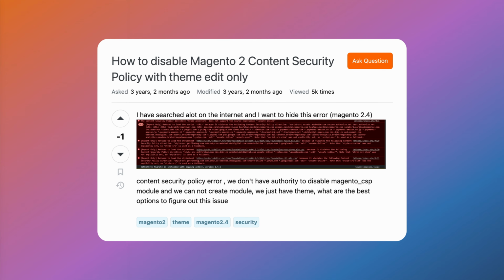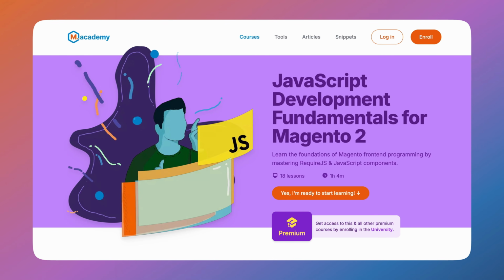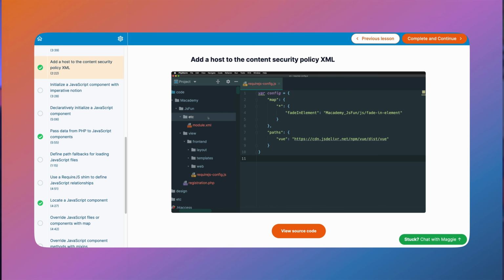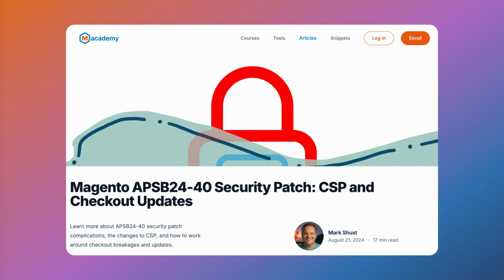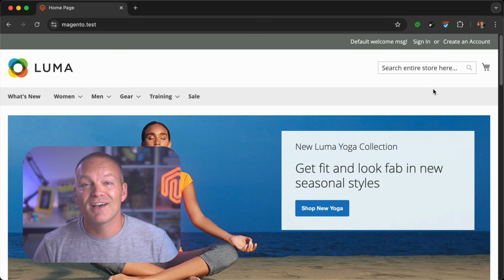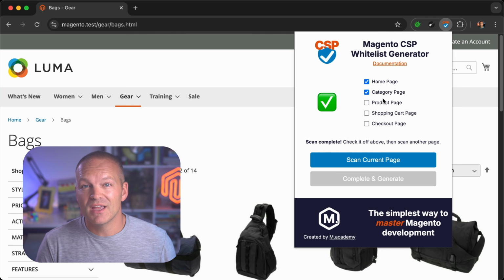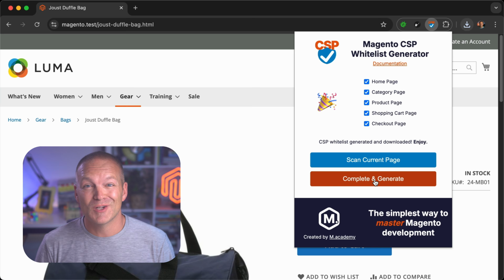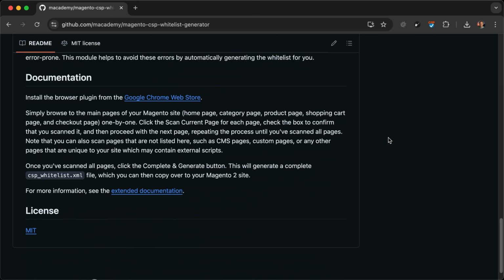The EASIEST Way to Create Magento CSP Whitelists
Sick of generating csp_whitelist.xml files for Magento? There's an easier way.

READY TO LEARN MAGENTO?

🆓 FREE LESSON: Add a host to the content security policy XML
👀 GOOGLE WHITEPAPER: CSP Is Dead, Long Live CSP!

CHAPTERS
00:00 - What is CSP?
00:49 - What not just disable CSP?
01:25 - CSP whitelists in Magento
02:29 - Magento CSP Whitelist Generator browser plugin
03:17 - Automatically build csp_whitelist.xml files
04:56 - Open Source love